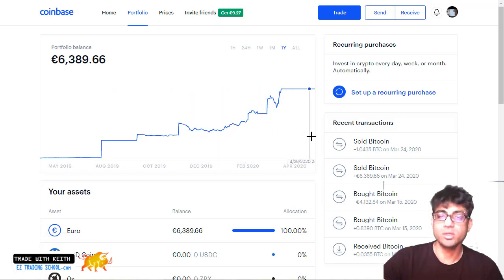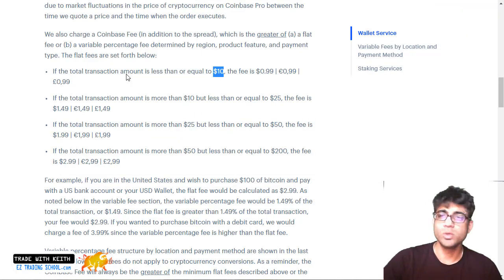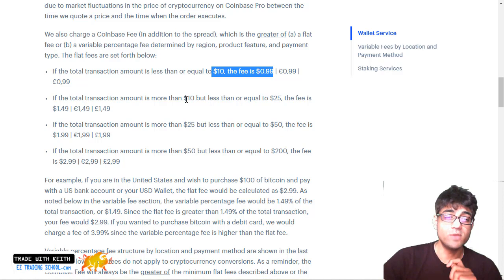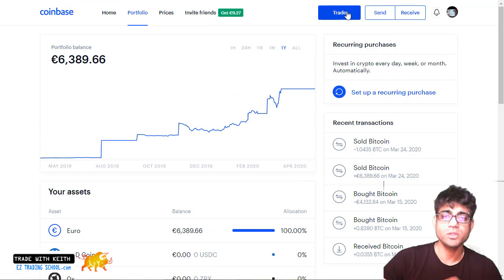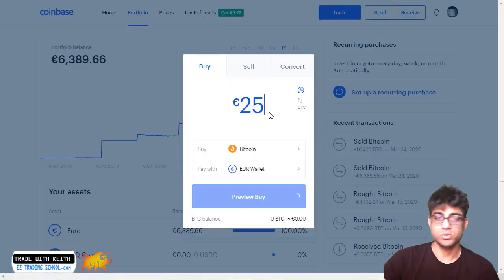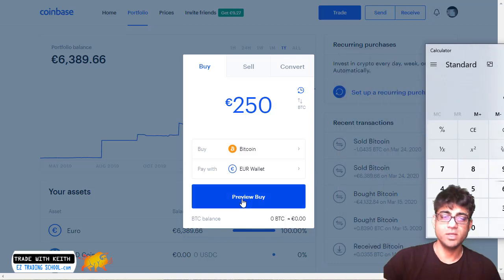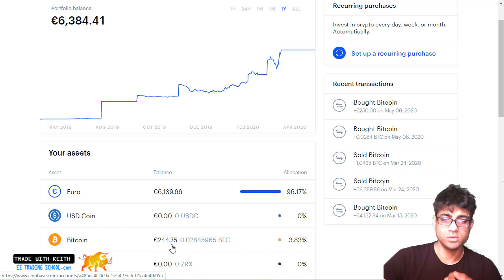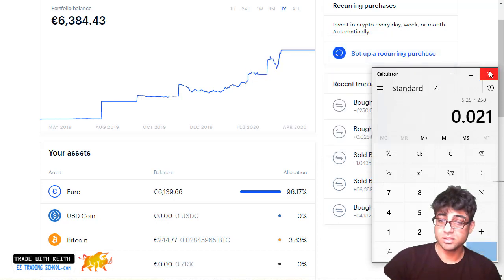Hidden Bitcoin Fees EXPOSED + Get $10 Dollars Free Sign up Coinbase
(make sure to deposit $100 within six months to your account after signing up to get bonus money)